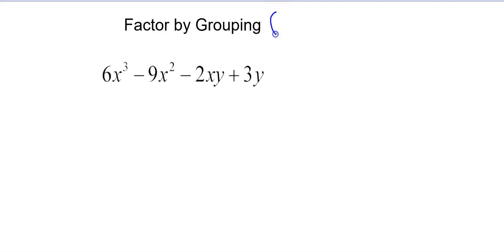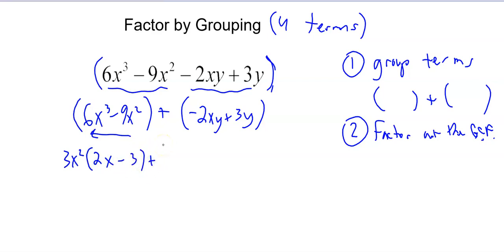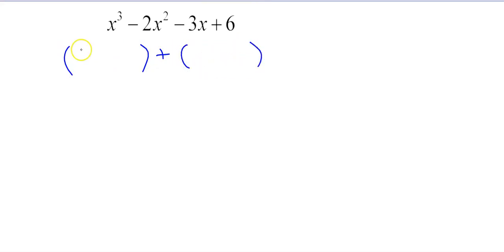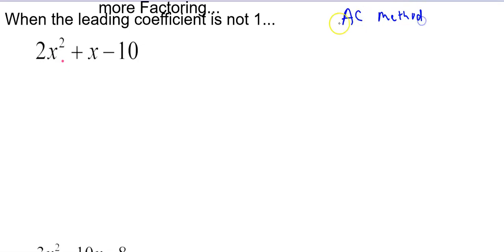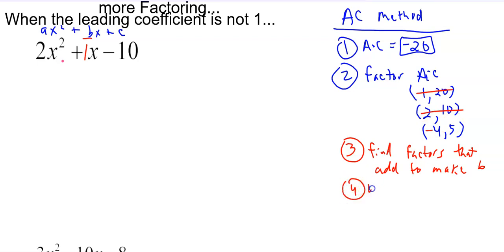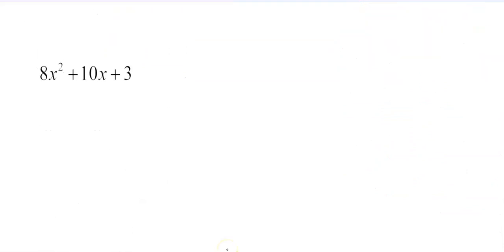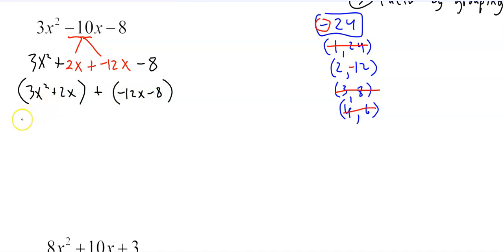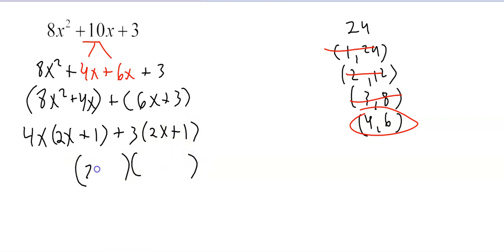4.4b more factoring